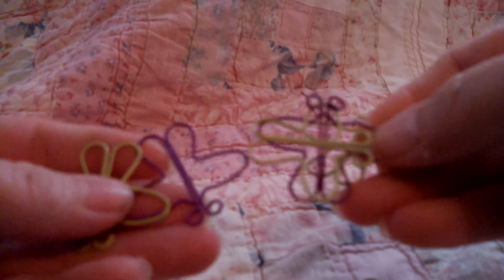Goodgriefyou winnings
Youtube winnings from Goodgriefyou. Thank you Allison!